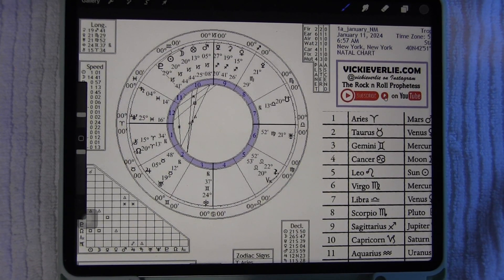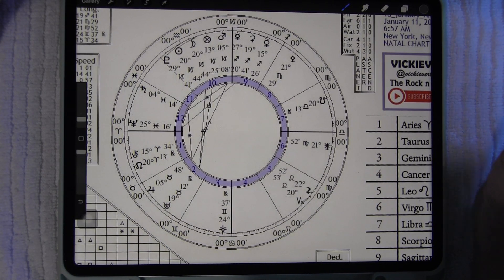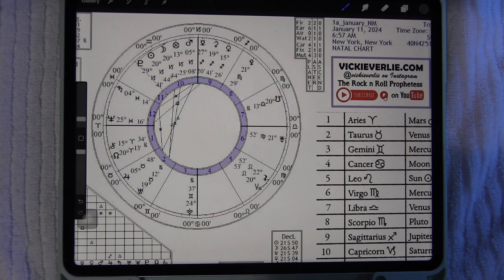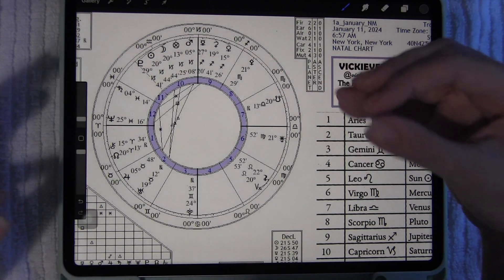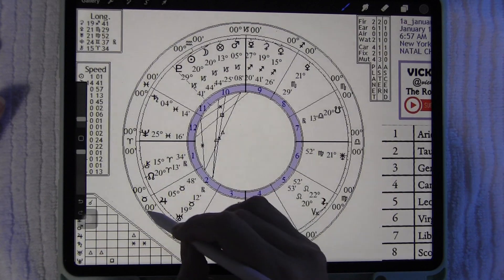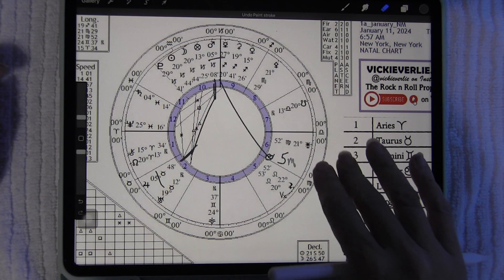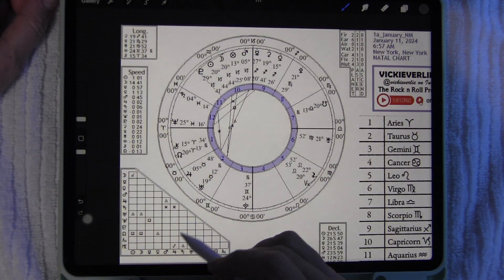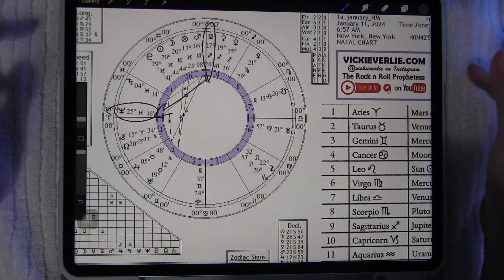111 January 2024 NEW MOON in Capricorn Horoscope Astrology Reading Psychic messages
Channeled Books
Transmissions for Humanity Book I

Transmissions for Humanity Book II

Transmissions for Humanity Book III

Rock & Roll Tarot Deck - 3rd edition!

🎶 ORIGINAL MUSIC RELEASES ❤
🎧 Listen and save on Spotify 🎶

Spiritual Art Classes for peace and manifestation. Including Solar Return and Aries Ingress!

🪶 Journals and Sketchbooks Amazon UK:

free tarot on youtube
readers on youtube
readings on youtube
astrology forecasts on youtube
psychic on youtube
horoscopes on youtube